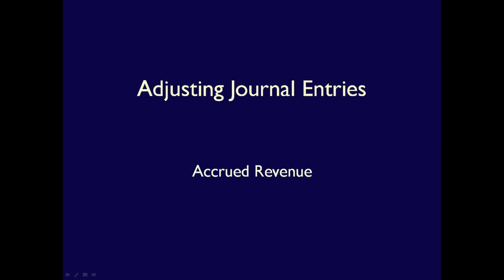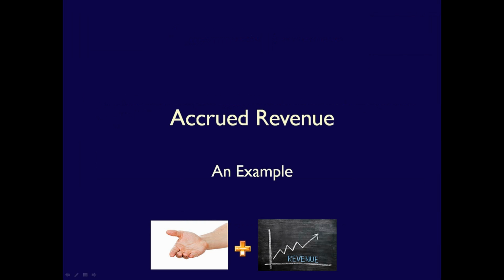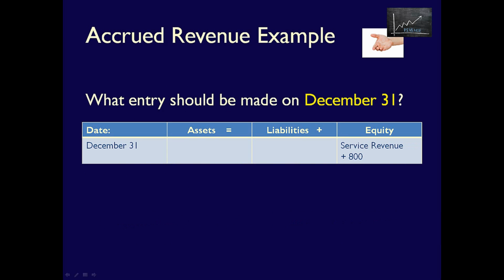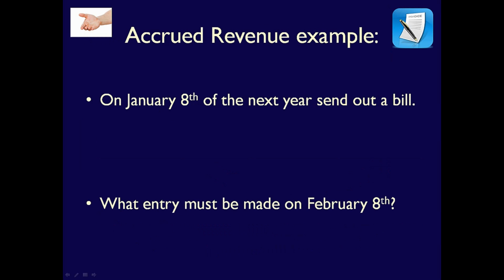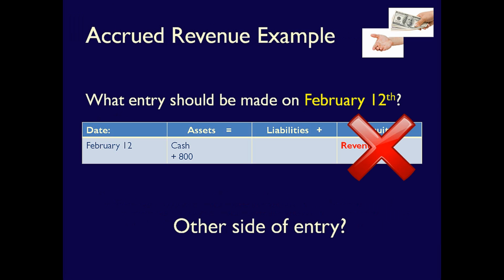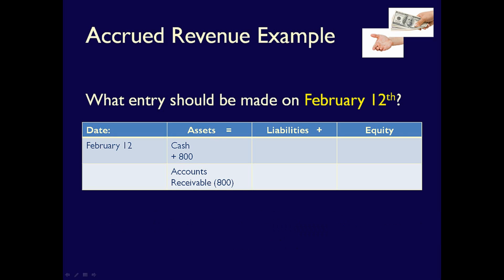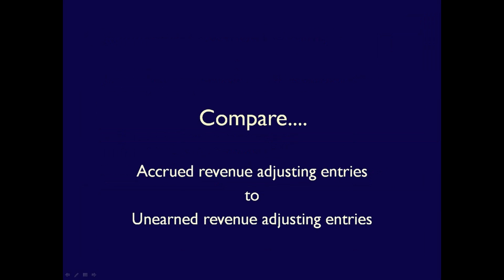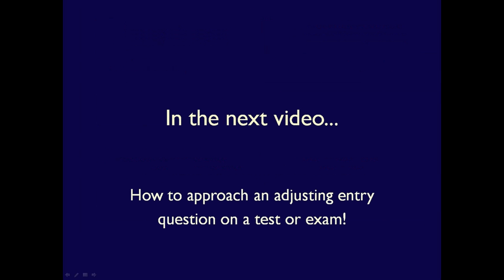Module 4, Adjusting Entries, Video 4, Accrued Revenue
'Cycles' - Jason Shaw